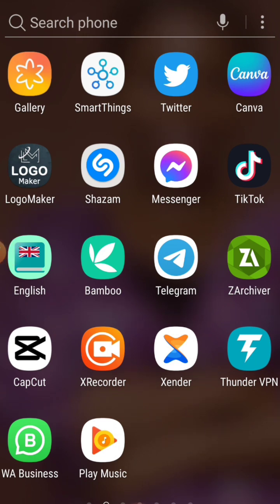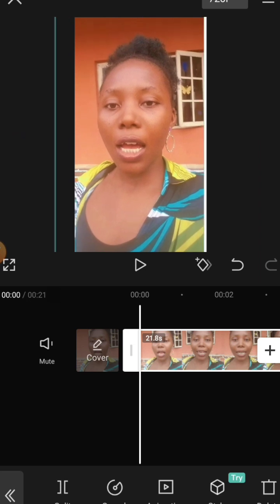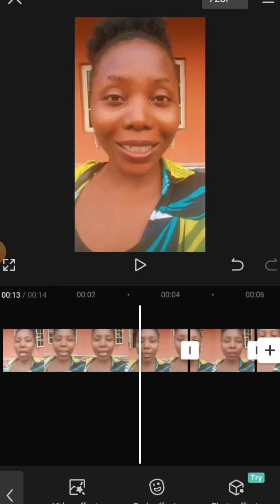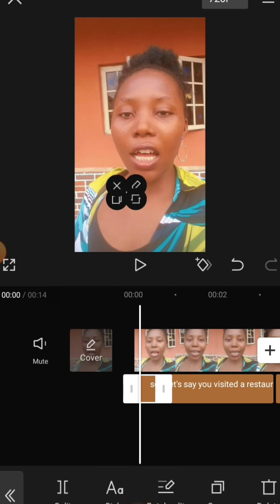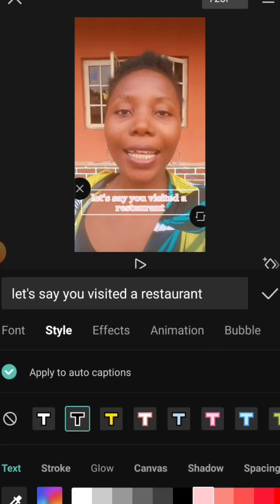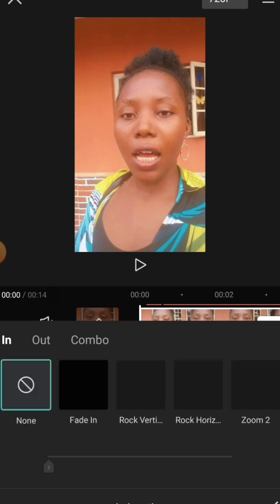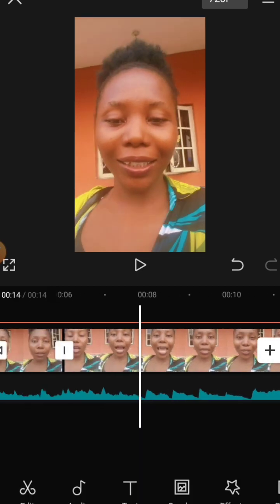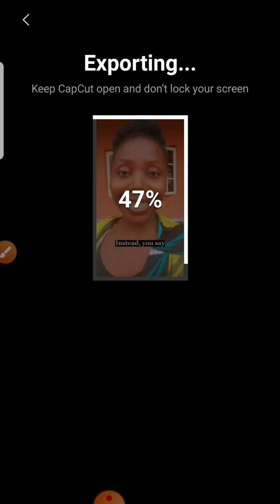How To Edit your videos simplified.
This video is a short tutorial on how to use capcut app to edit your videos.

kindly watch to the end and implement.